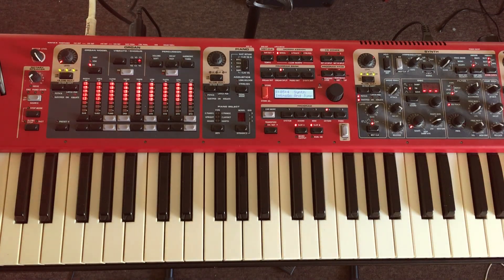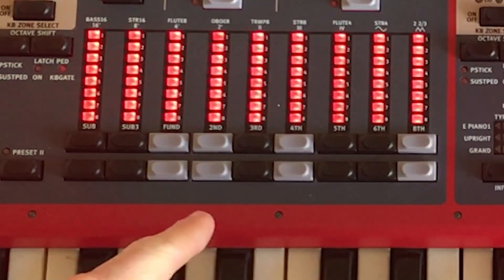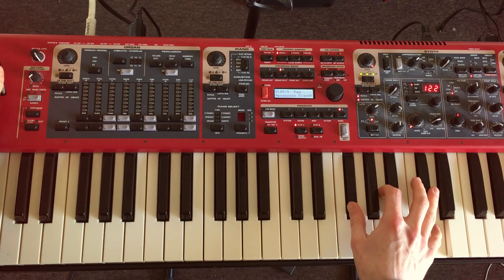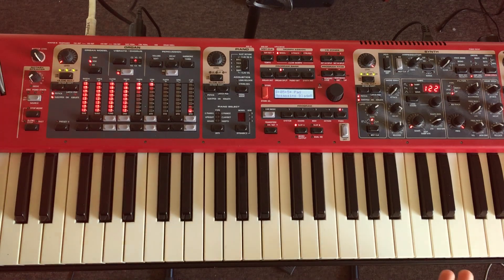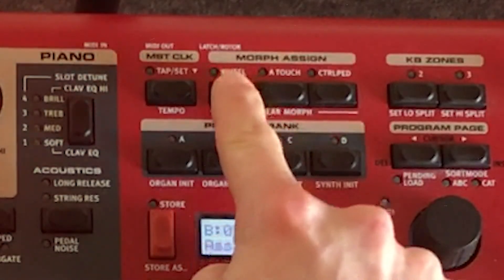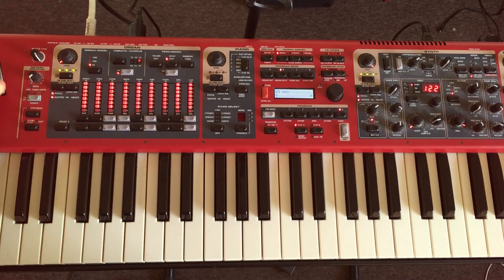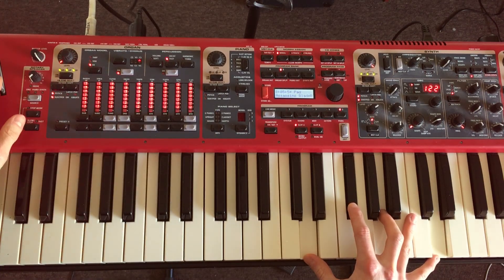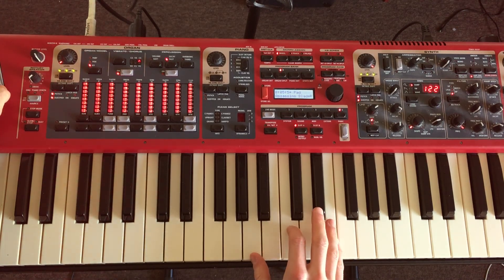Nord Hack - Visual Cutoff Filter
Fun little trick I thought up to upgrade synth patches with filter sweeps assigned to the modwheel (Nord Stage 1, 2, 3)

____LIKE & SUBSCRIBE________
always super appreciated!